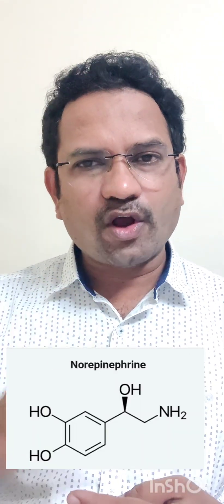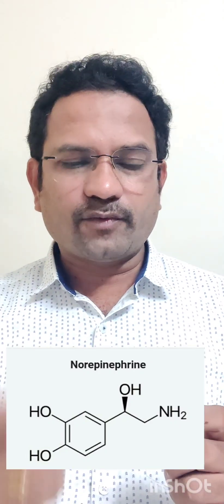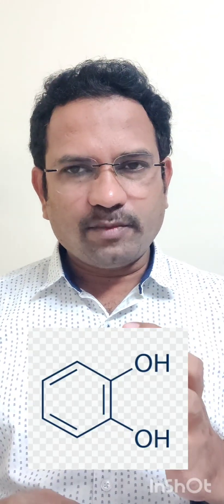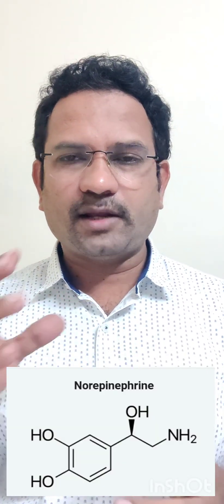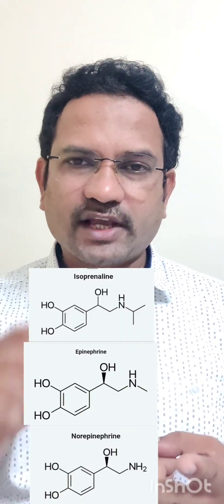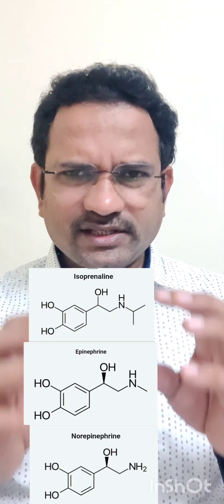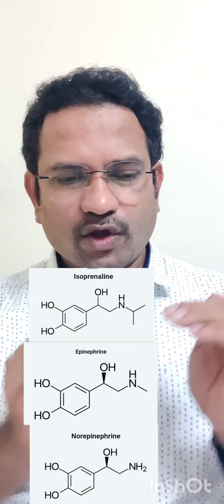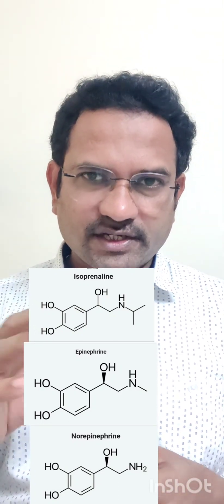Guidance for Central Drugs inspector exam - Preparation Strategy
Pharmaceutical chemistry Preparation